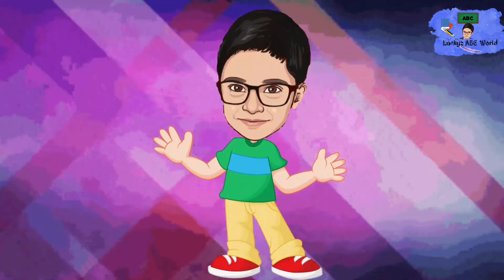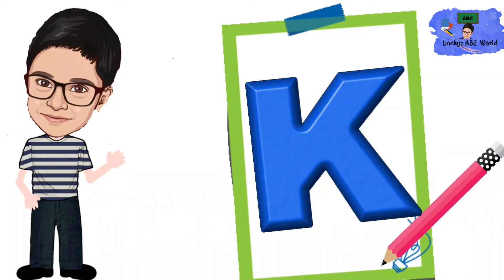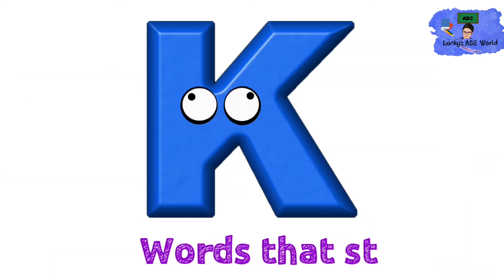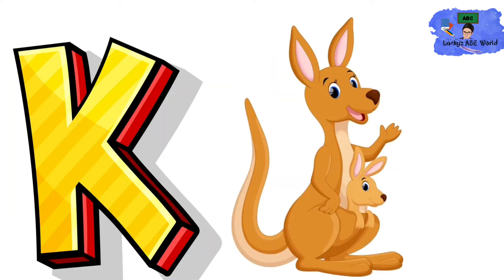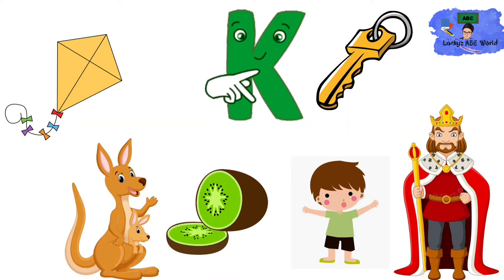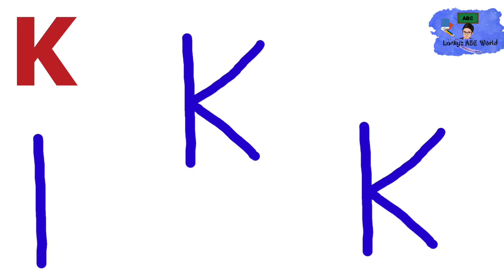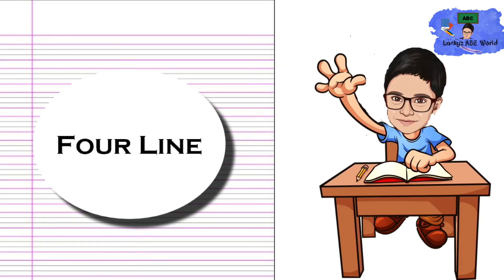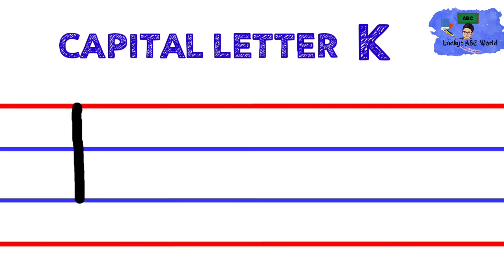Learn to write capital letter K in four line book/Uppercase K/LKG,UKG letter writing/Formation of K.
Let's learn to write capital letter K in four line book/ Formation of letter K/Introduction of K.